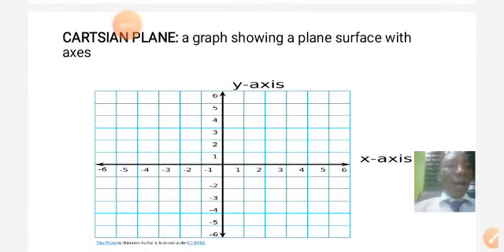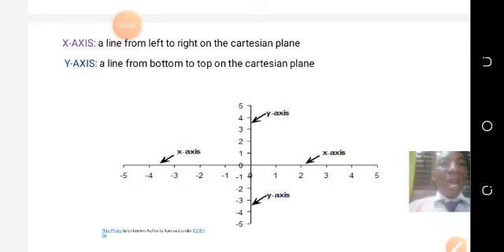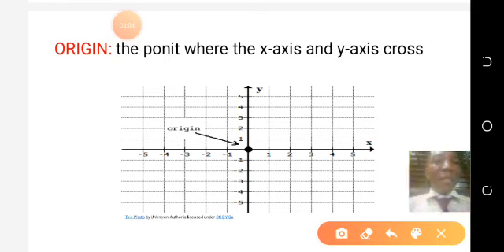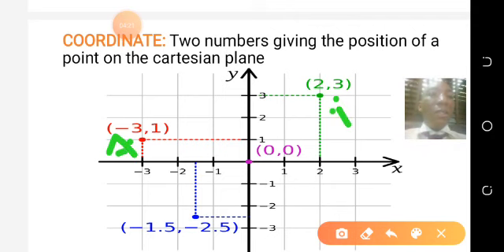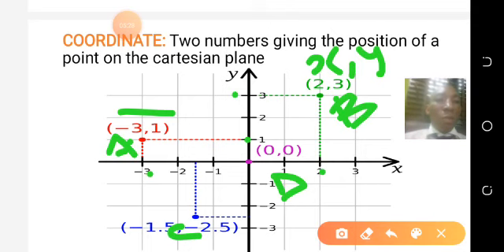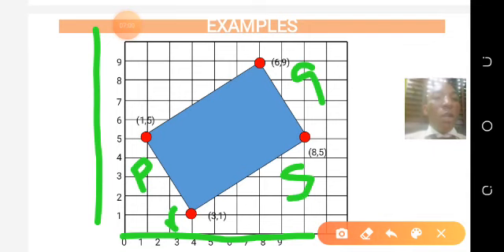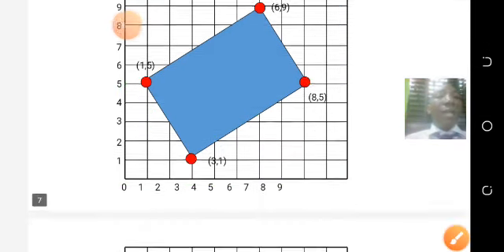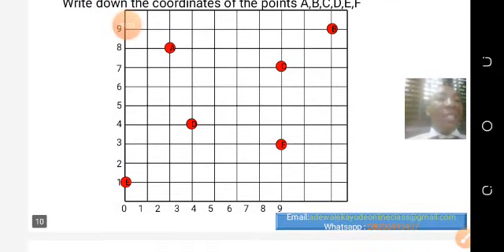Coordinate by Adewale Kayode